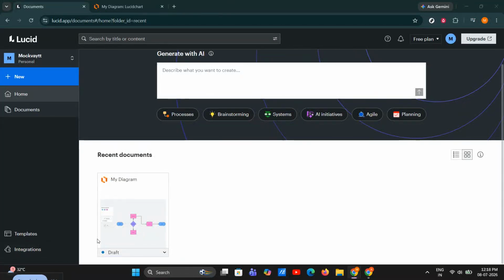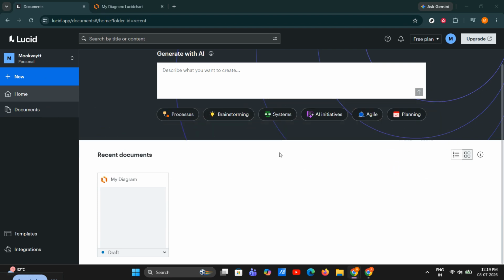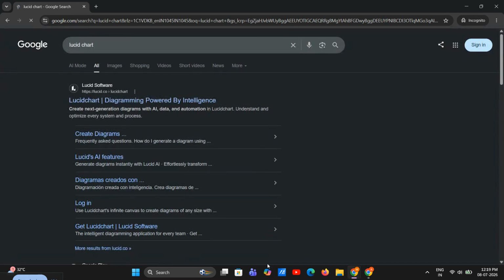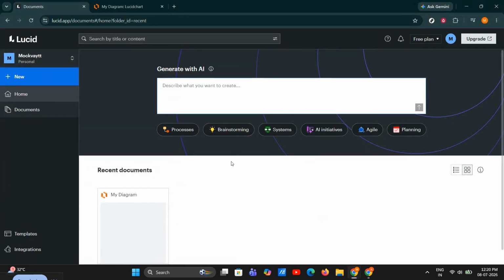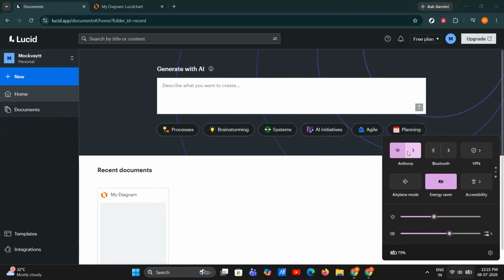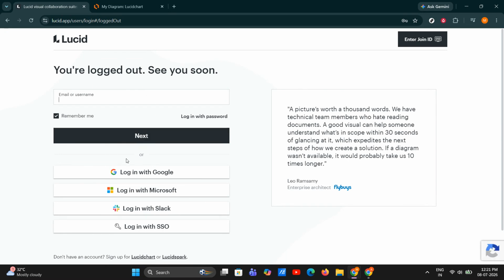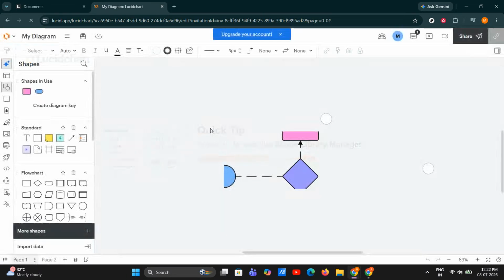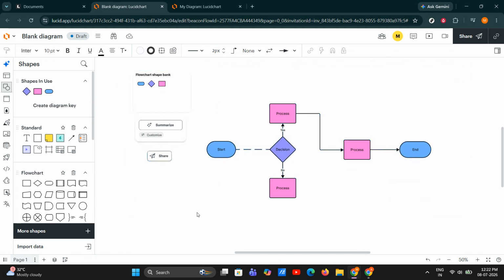How To Fix Lucidchart Server Error (Easy Guide)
Learn how to fix the Lucidchart internal server error with simple step-by-step troubleshooting.
This guide covers hard refreshes, private browsing, cache clearing, network checks, login methods, and file recovery.

🕚Timestamps:
0:00 Introduction
0:18 Hard Refresh Lucidchart
0:43 Test In An Incognito Or Private Window
1:17 Clear Your Browser Cache
1:49 Check Your Network
2:14 Sign In Using The Correct Login Method

✍️What You'll Learn In This Video:
• How To Perform A Hard Refresh In Lucidchart
• How To Open Lucidchart In Incognito Or Private Mode
• How To Clear Browser Cache To Fix Loading Errors
• How To Check Your Network And Disable VPN Issues
• How To Sign In With The Correct Lucidchart Login Method
• How To Copy A Diagram Into A New Lucidchart Document

💡Pro Tips:
• Try the fixes in order so you can identify the exact cause faster.
• If the document works in private mode, your browser cache or extensions are likely the issue.
• Always use the original sign-in method linked to your Lucidchart account.
• If only one file is affected, create a new blank document and paste the content over.
• Testing on a mobile hotspot is a quick way to check for network-related errors.